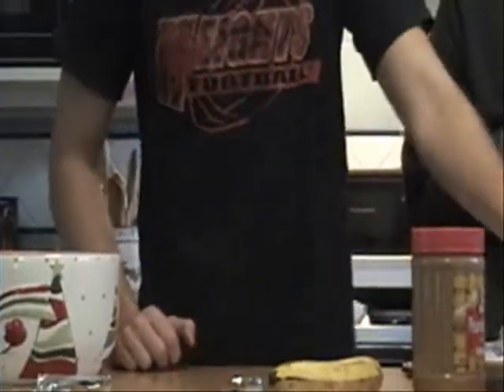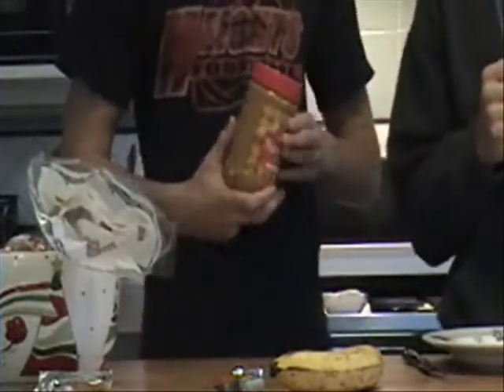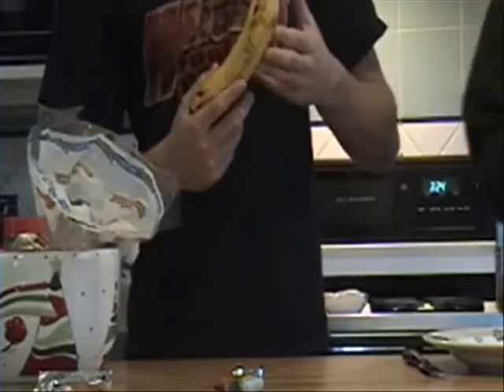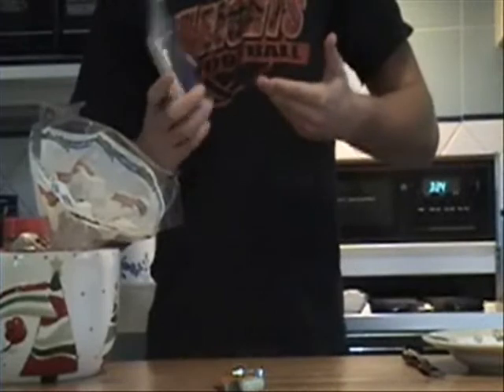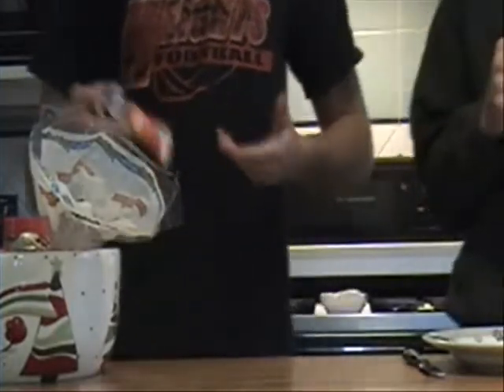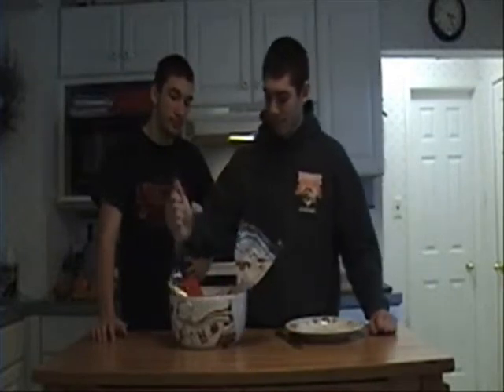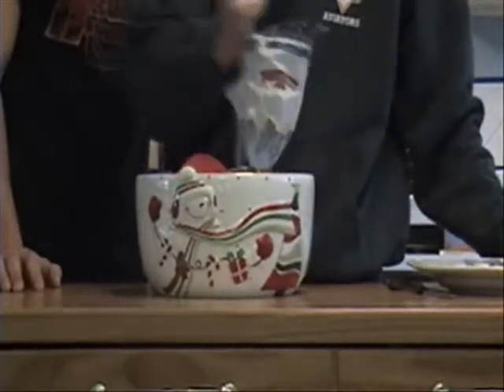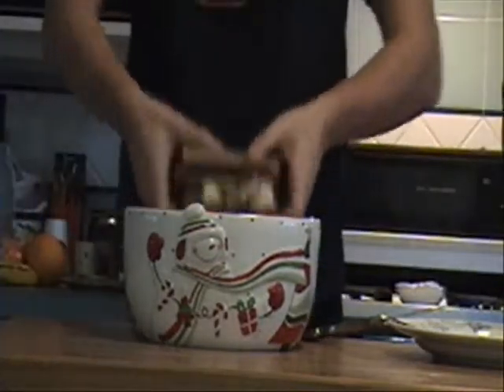Cooking With Zach Anderson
A cooking show with your favorite host: Zach Anderson.